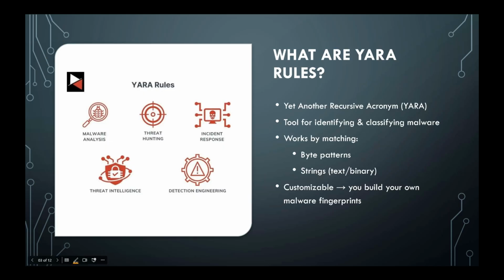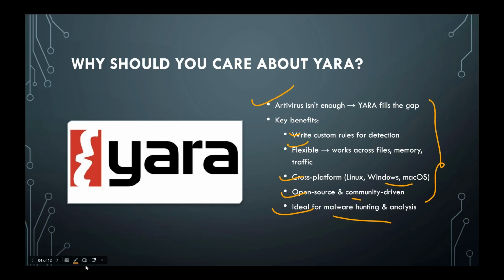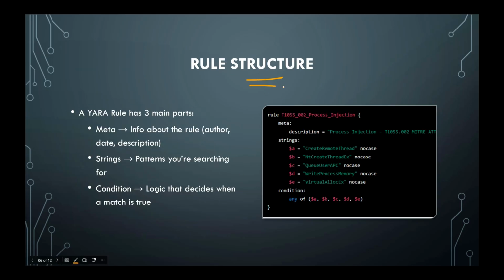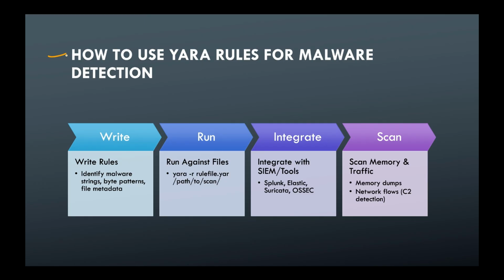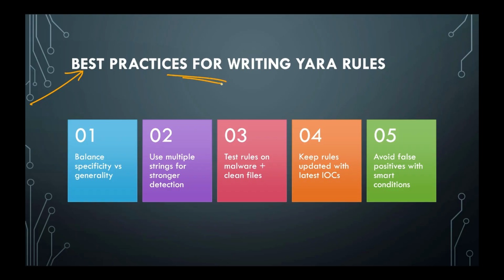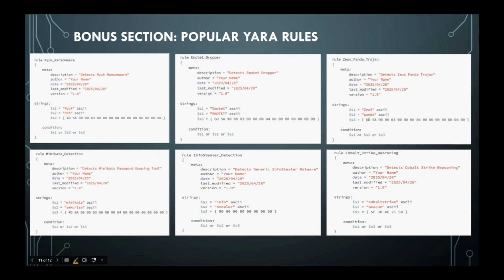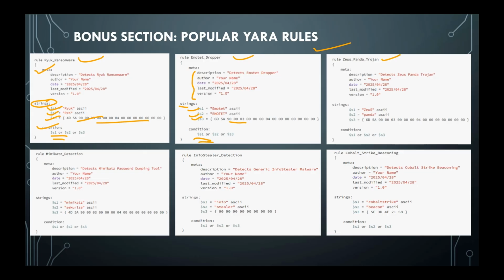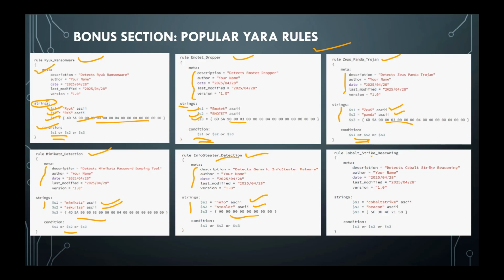Day 16 | YARA Rules EXPLAINED | 🦸 Detect Malware FAST! | SOC Analysts MUST Know This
Welcome to Day 16 of the SOC Analyst 100 Days Learning Challenge! 🎉

Today, we’re unlocking one of the most powerful tools in a SOC analyst’s malware detection arsenal — YARA Rules. Think of YARA as your cyber detective toolkit 🕵️. It’s the magnifying glass that helps you uncover malware fingerprints hiding inside files, memory, or even network traffic.

📌 In this session, you’ll learn:
✅ What YARA rules are and how they work
✅ Why YARA is a game-changer for malware detection
✅ Structure of a YARA rule (meta, strings, condition)
✅ How to write your own YARA rules (with examples)
✅ Detecting real threats like Ryuk Ransomware, Emotet, Zeus Panda, Mimikatz, InfoStealers & Cobalt Strike
✅ Best practices for writing and testing YARA rules
✅ How to integrate YARA with SIEMs, EDR, and malware hunting workflows

By the end of this video, you’ll know exactly how to spot, detect, and hunt down malware like a professional SOC Analyst. 🚀

⏱️ Chapters:
00:00 – Intro | Why YARA is a Malware Hunter’s Best Friend
01:13 – What Are YARA Rules? (The Basics)
02:15 – Why SOC Analysts Use YARA (vs. Antivirus)
03:47 – How YARA Rules Actually Work (Pattern Matching Explained)
05:12 – Structure of a YARA Rule (meta, strings, condition)
07:05 – Example of YARA Rule
07:50 – Use YARA Rule for Malware Detection
10:20 – Best Practices for Writing Effective Rules
11:32 – Popular YARA Rule Sources (GitHub, MISP, Community)
12:40 – Real-World YARA Rule Examples (Ransomware, Emotet, Zeus, Mimikatz, Cobalt Strike)
17:30 – Wrap-Up & Next Steps (Keep Hunting Threats!)